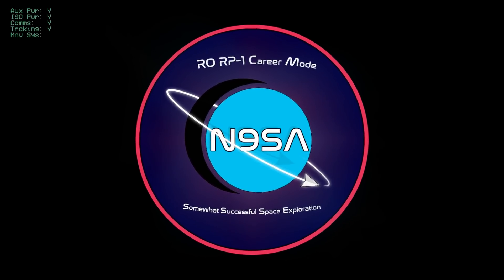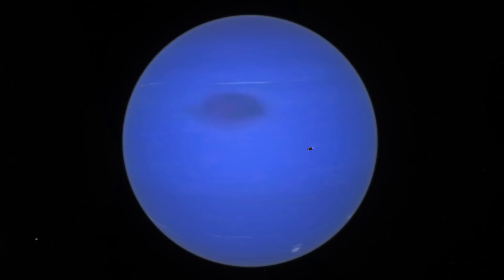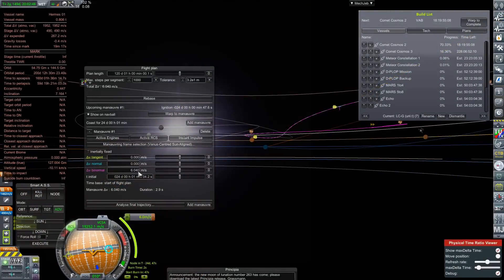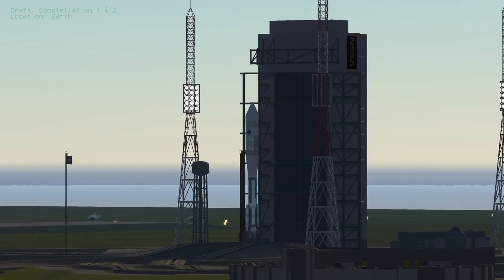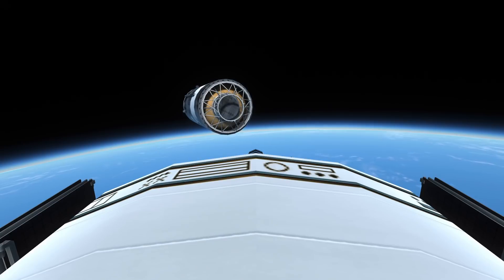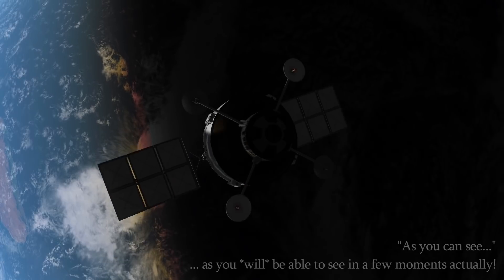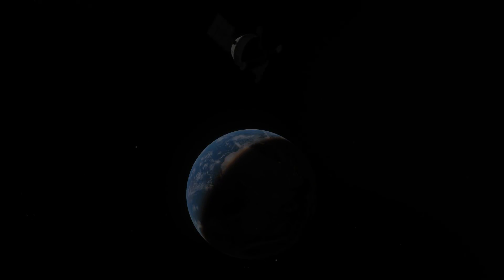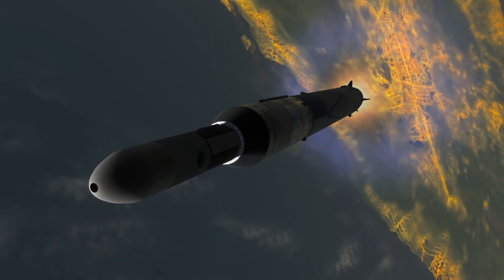...Chapter 2 Begins!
Music: "Himalayas" by Mona Wonderlick, "Vintage Beat" by Ketsa, & "The Author Never Dies (Instrumental)" by Nihilore

Current Modlist for Realism Overhaul!
Mod versions update and vary, please follow these instructions word for word for your installation